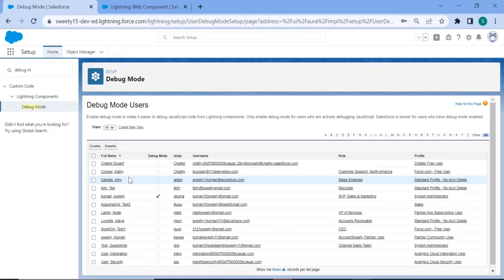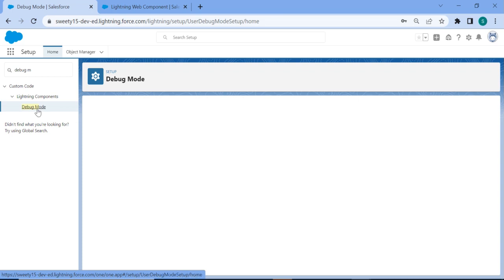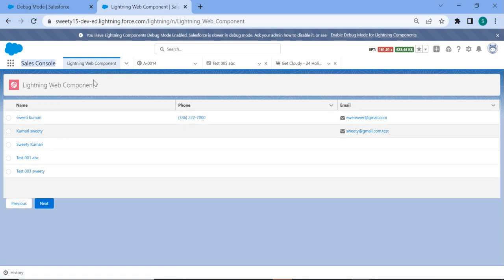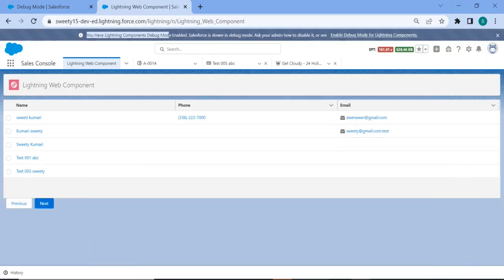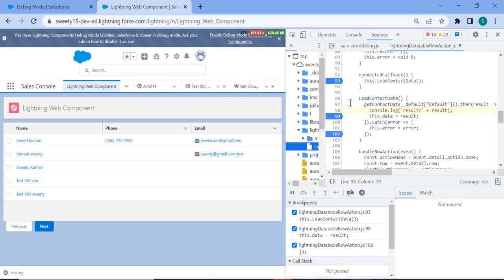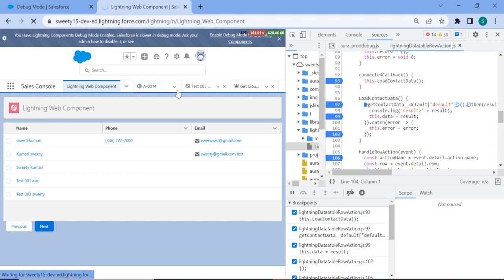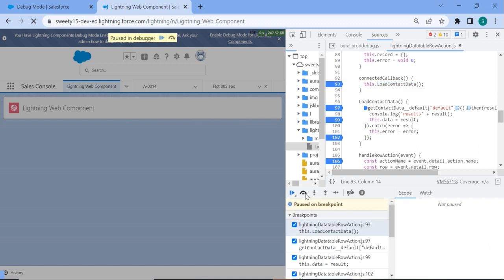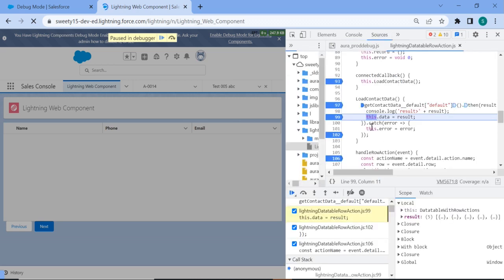Salesforce LWC: Enable/Disable Debug Mode for LWC in Salesforce @SalesforceHunt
In this video, you will learn debugging skills for LWC in salesforce